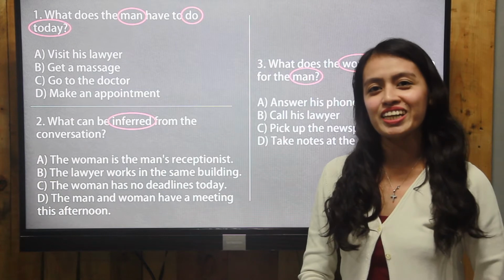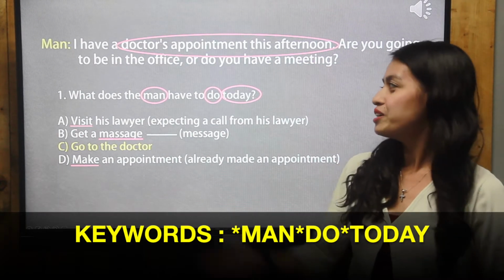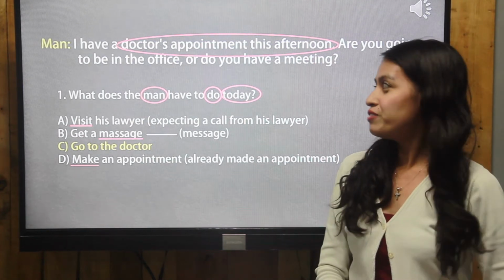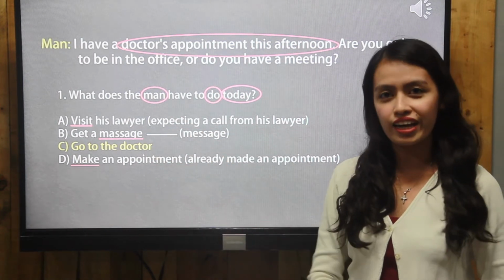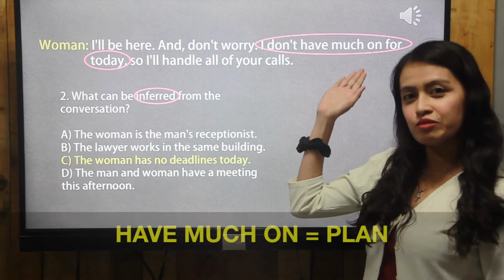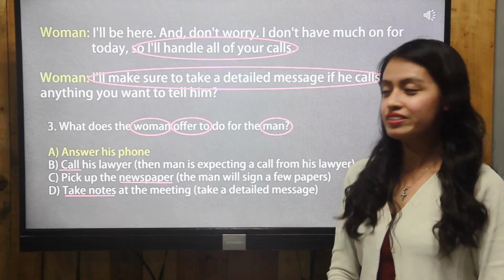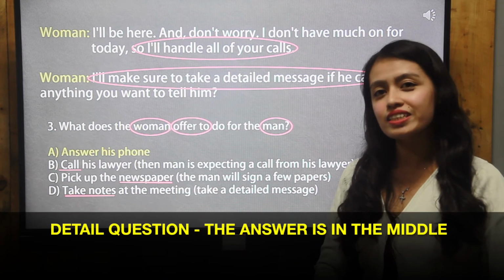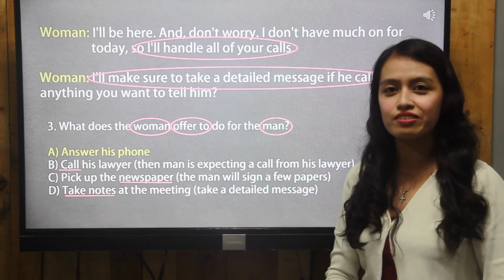First Choice English Academy | TOEIC PART 3 Strategies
First Choice English Academy is founded by a group of educators and school owners from Taiwan. The majority of them focus on K to 12 education and ESL teaching.

FC ENGLISH aims to provide excellent quality education in both ESL and K to 12 curriculum. We also intend to grant the students first choice in learning English, thus the name of our school. To become the best school admired for its dedication and commitment in helping students to be better English learners based on their dominant selection of competency.